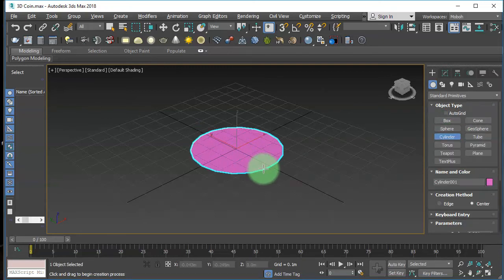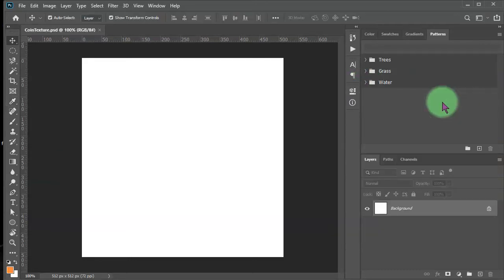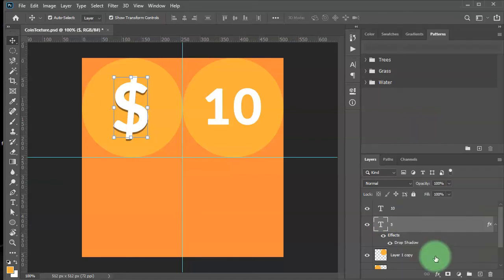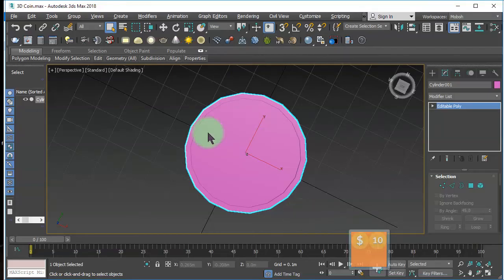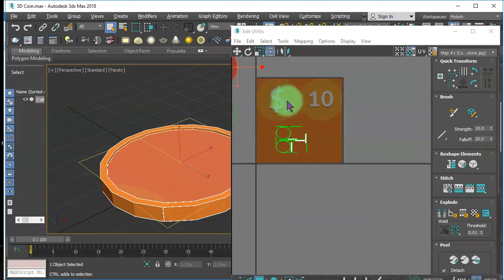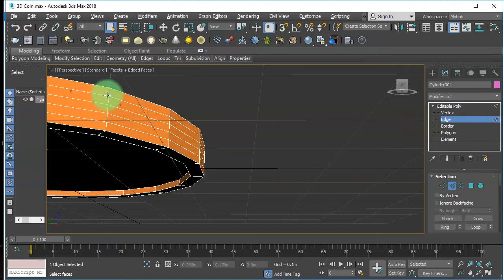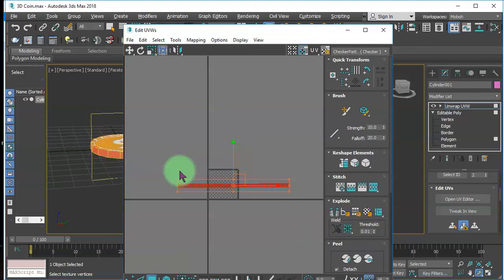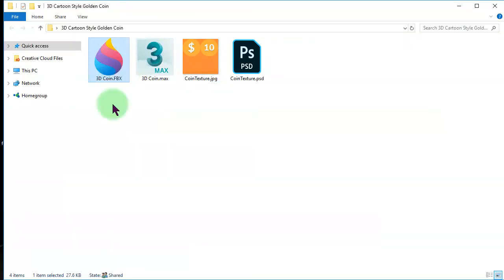How to make 3D Cartoon Style Golden Coin with 3D Max and Photoshop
In this video I'll be showing you how to make a 3D model of cartoon style golden coin using 3D Max and Photoshop.

You can follow what I did in this video, or if you want to purchase the complete working files and final result, it is available for sell on my